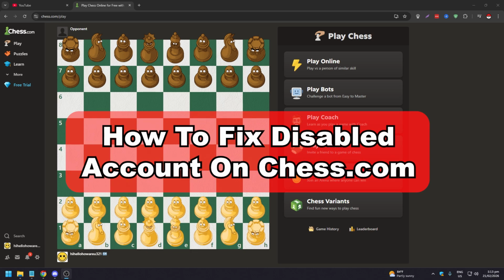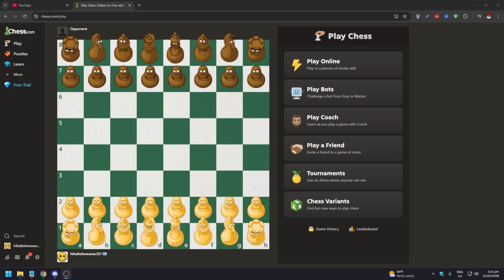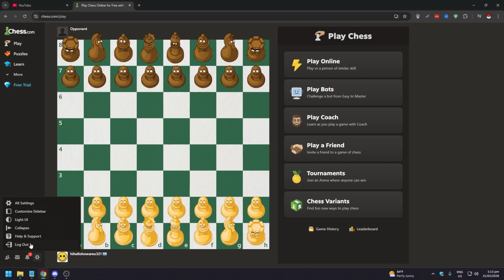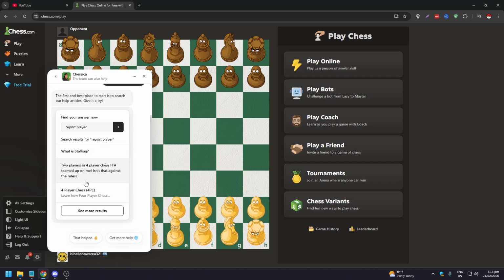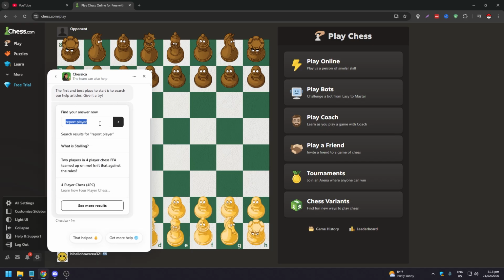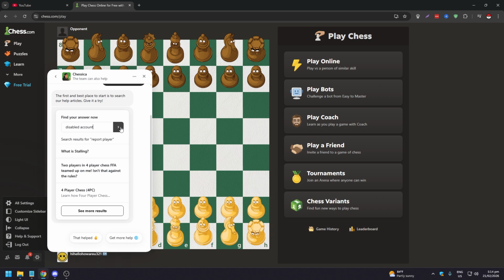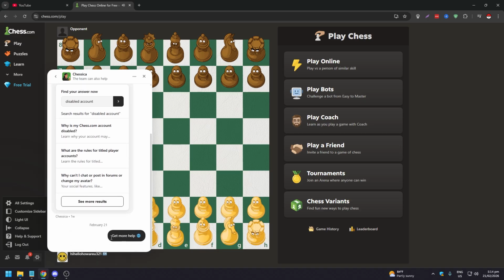How To Fix a Disabled Account on Chess.com in 2026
How to Restore Access to a Disabled Chess.com Account

Is your Chess.com account disabled and you’re not sure why? This video explains how account restrictions and disabled profiles work on Chess.com, and what steps are generally involved in resolving the issue.

Chess.com may disable accounts for reasons such as suspected cheating, policy violations, duplicate accounts, payment disputes, or suspicious activity. In most cases, users must contact official support to review the situation. This overview explains how account investigations typically work, what information may be required during an appeal, and why patience is important during the review process.

If your Chess.com account has been disabled and you want to understand what options are available, this guide provides a clear and honest explanation of how account recovery and appeals usually function within platform policies.